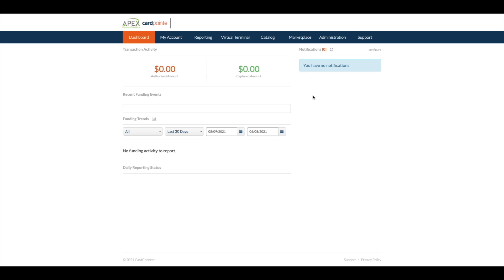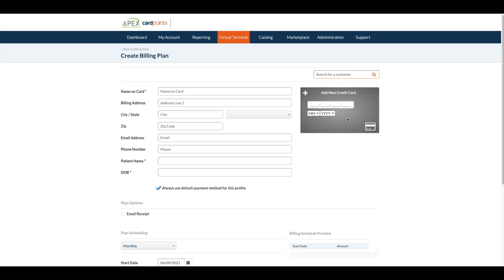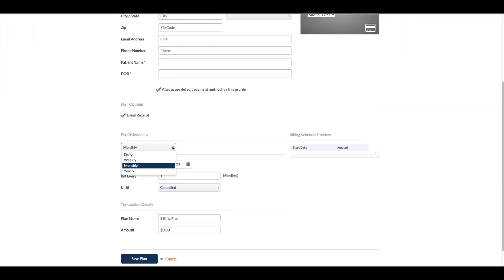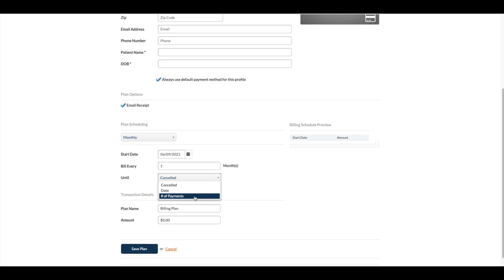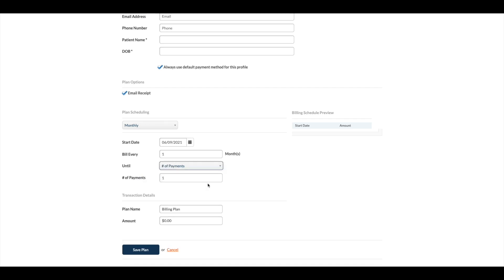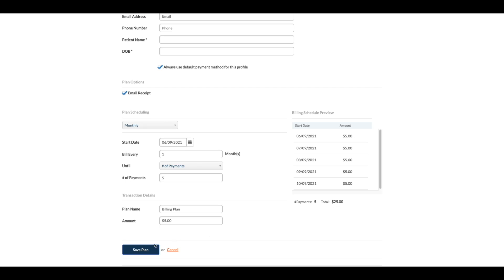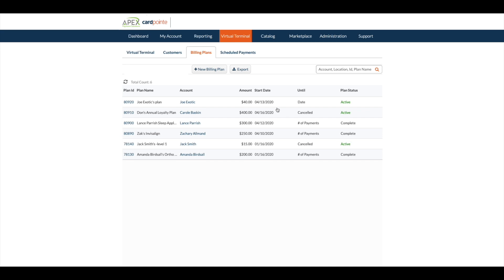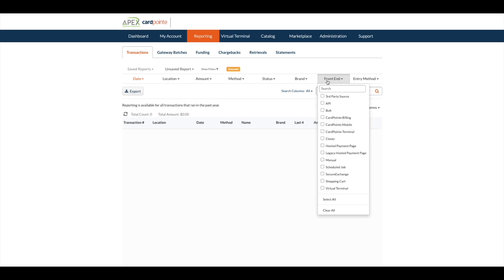How to set up a patient in-office billing plan with Apex Payment Solutions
Offering in-office payment plans to your dental patients is easy with Apex Payment Solutions!

Today I’m going to show you how to create a billing plan. These can be used for scheduled payments, membership plans, and in-office payment plans.

Once you log into Cardpointe, click on the Virtual Terminal tab.  Select the billing plans tab, then select +New billing plan.

On this screen you will enter the patient’s information, or you can pull up a saved patient’s profile by searching for their name in the search bar here.  In this area you will enter the patient's card information.  Its best practice is to keep two cards on file for each billing plan. If the patient would like the receipts emailed to them be sure to check the “email receipt” option.

Now we will set up the billing plan schedule. First, select whether the payment plan will be charged daily, monthly, weekly, or yearly. Then, select a start date for the billing plan.  For example, to make reconciling easier you could have all your monthly billing plans run on the 1st and/or 15th of each month.

Next, select the whether the billing plan will end on a certain date, after a set # of payments, or not until cancelled. The “Number of Payments” option is common for most monthly plans or in-office financing. The “Cancelled” option is best to set up recurring membership plans, monthly or annual.

For this example, we are using # of payments (which is what most offices use).  Select the number of payments and update the total amount for EACH payment. This is calculated by taking the total balance divided by the number of payments. Once you enter the amount, the billing schedule preview will update on the right-hand side and it will show the total # of payments and the total billing plan amount.  Remember to save the plan and have the patient sign off on an authorization form. We have an example available if you would like to use ours as a template.

You will be able to see all your billing plans under the billing plans tab. Each one will list as Active, Completed, or Cancelled. To see all your scheduled payments, go to the Scheduled Payments tab, under Virtual Terminal, and clear the date at the top. This will list out all your scheduled transactions, so you can post them into the patients’ record in your dental software once they’re paid.

Alternative ways to keep track of payments are:
Go to the reporting tab, in the transactions report, filter the Front End filter to “Cardpointe Billing”
Input your office email for the receipts instead of the patients

If you are interested in learning more about Apex Payment Solutions for your medical practice, please